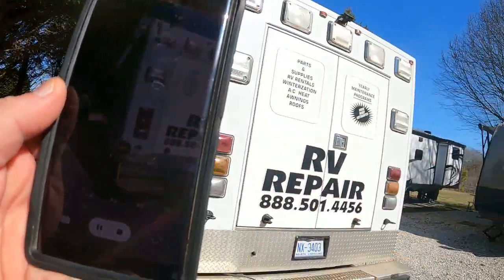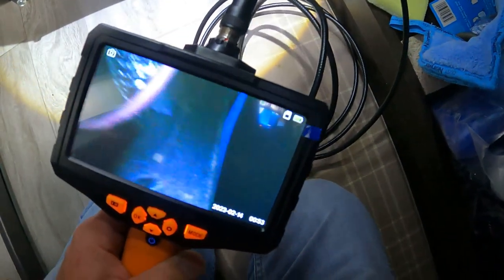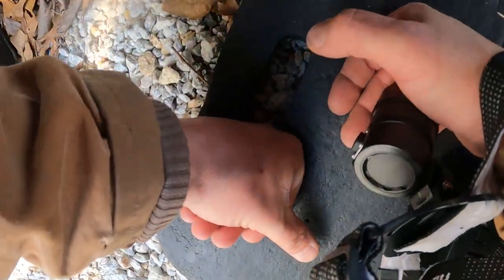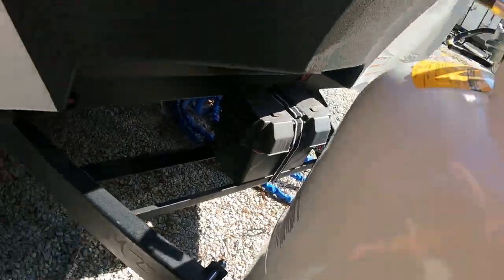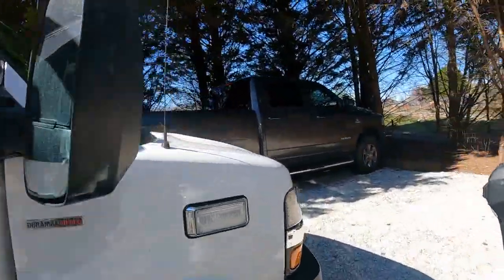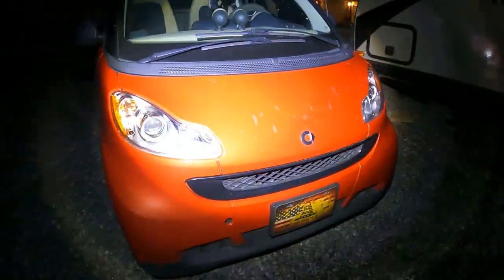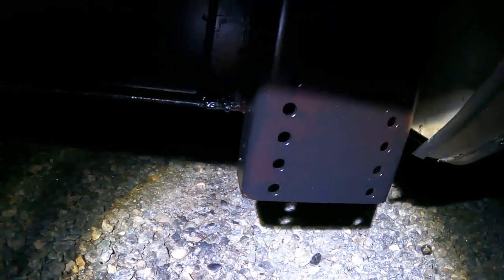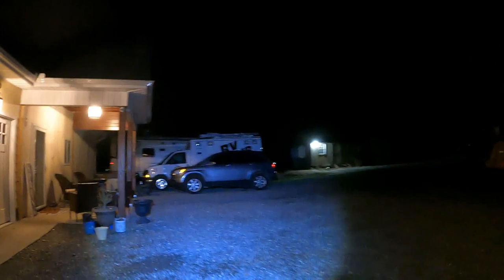New camper flooded what?